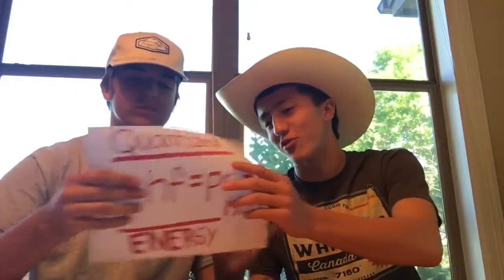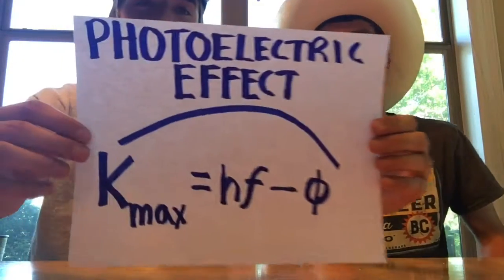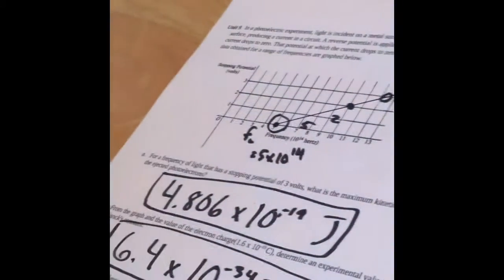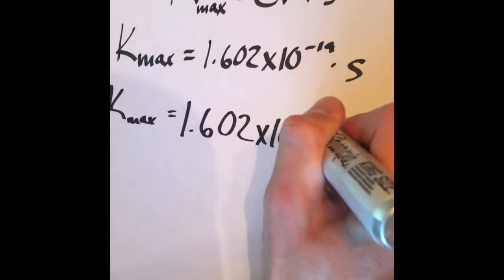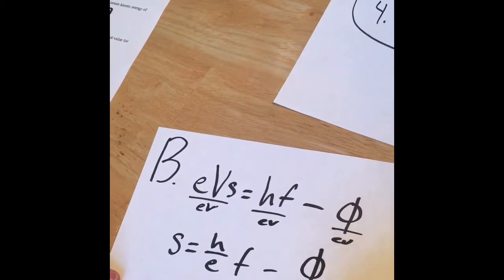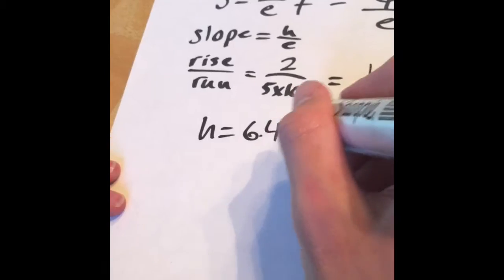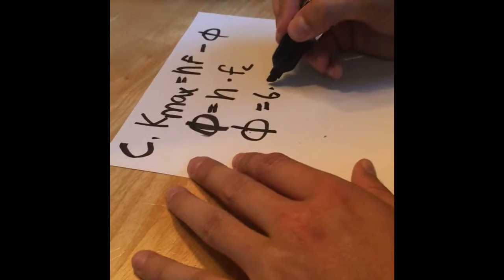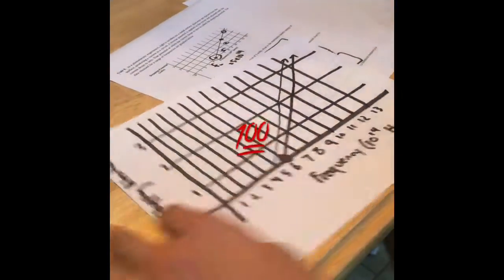UNIT 9 MODERN FREE RESPONSE